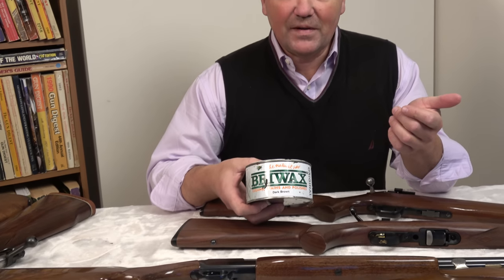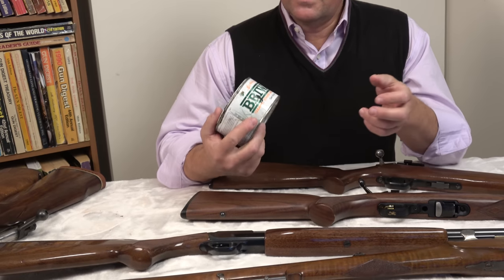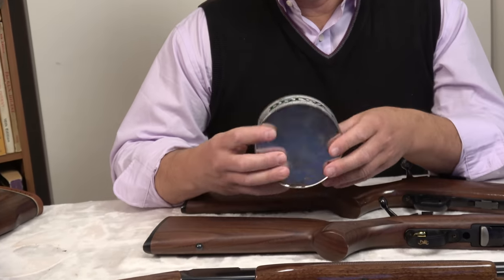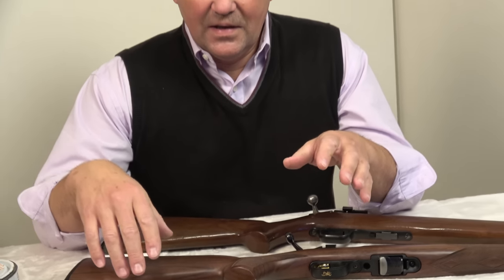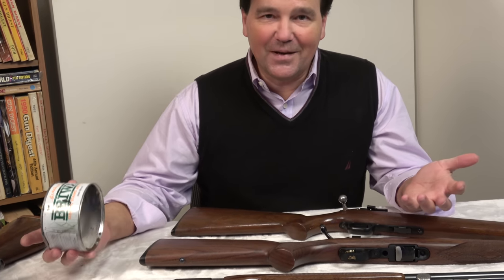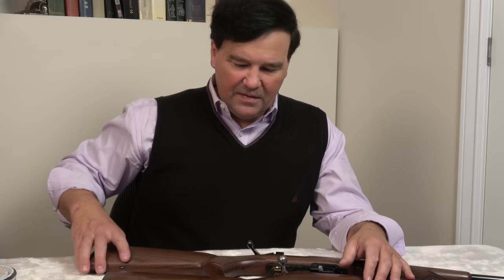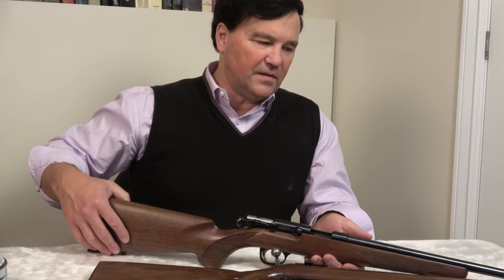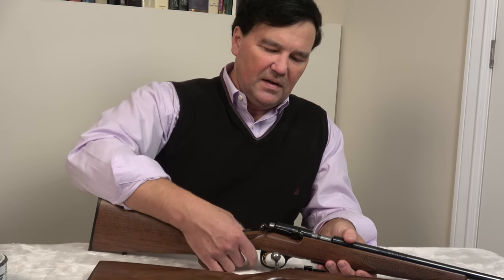Browning T Bolt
Review and comparison of the classic Browning T Bolt .22 as well as the new model Browning T Bolt.